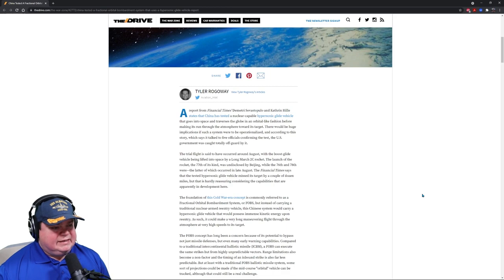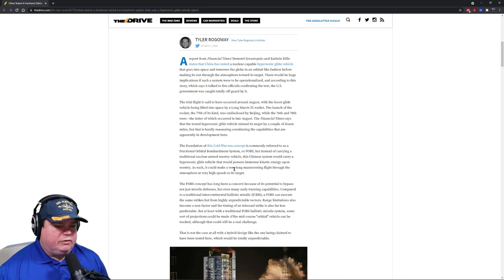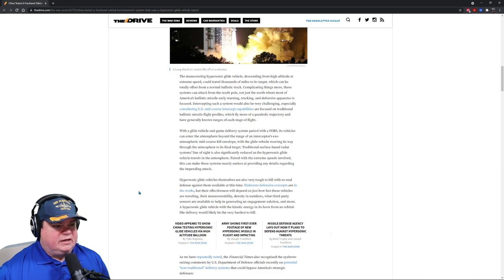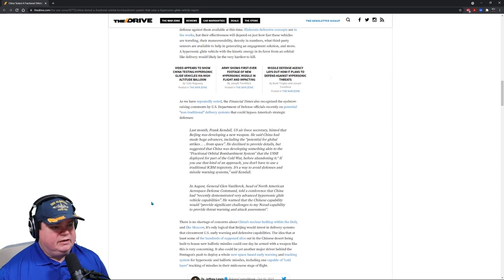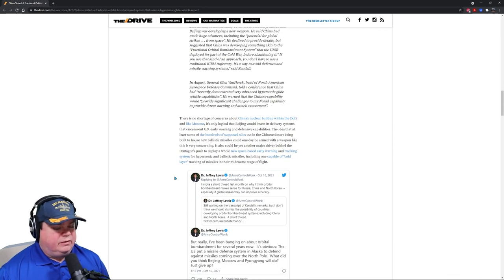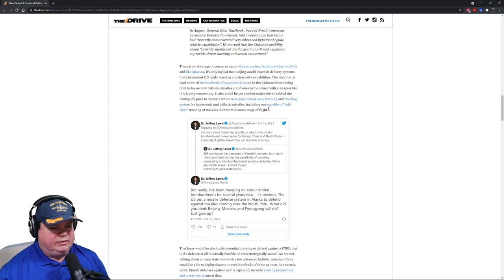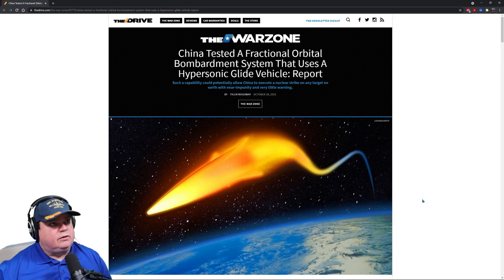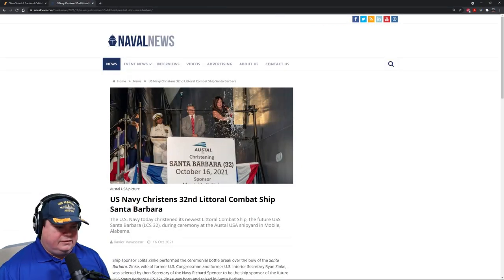China Sends Hypersonic Glide Vehicle Around the Globe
China baffles Pentagon leaders with impressive technical demonstration of Hypersonic ability to circumnavigate the globe.
China is years ahead of anything NATO countries have developed. The world had changed.

CPU: Intel i9-9900k @4.7 GHz
RAM: 32GB
GPU: NVIDIA TITAN RTX  24GB GDDR6

sub brief
subbrief
cold waters
cold waters 2021
aaron amick
sonar
sonarman
sme
subject matter expert
navy
naval
games
news
history